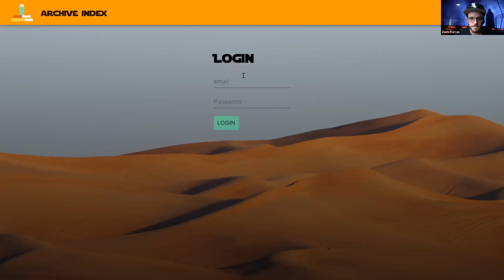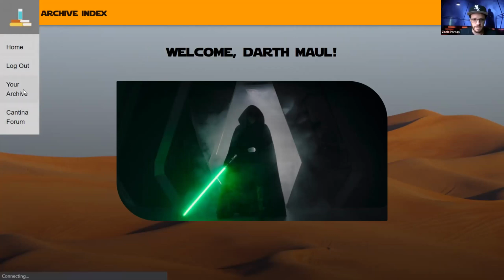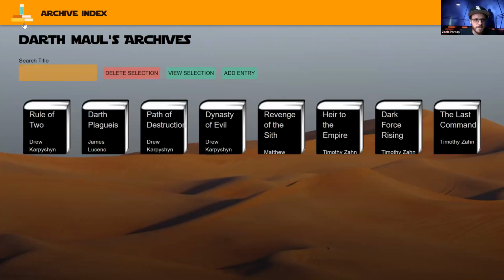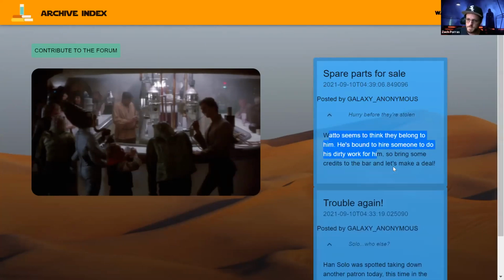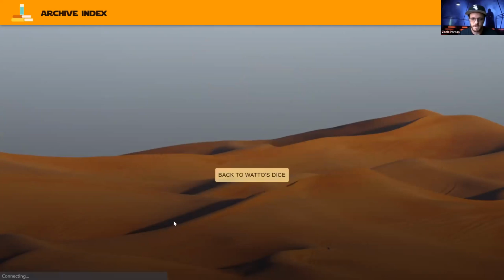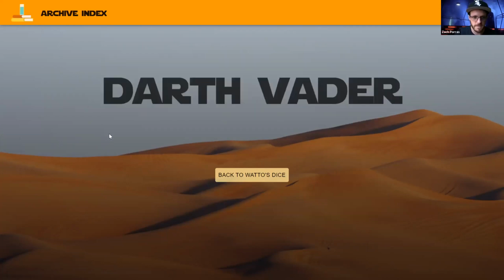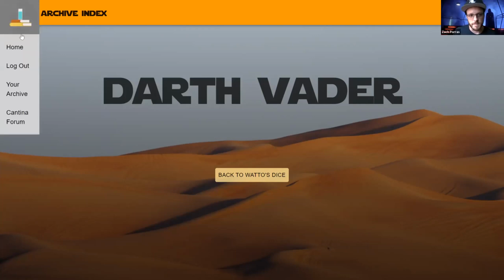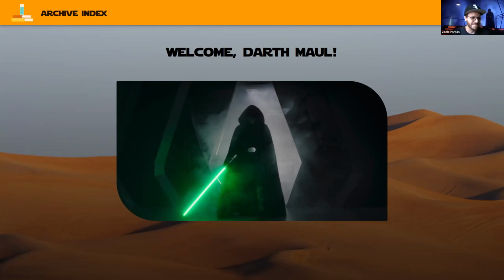Full-Stack React & Flask - Mos Eisley Archives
This is a presentation delivered for Coding Temple. First half is my introduction & site walkthrough, followed by a Q&A session from my peers.

***This project is for development & educational purposes only***

Thanks for visiting! Please let me know if you have any comments or suggestions, and may the Force be with you!

README snip:

Mos Eisley is a spaceport city on the Outer Rim planet of Tatooine, homeworld to protagonist Luke Skywalker. Famous in the film A New Hope for the initial meeting place between Luke and Han Solo (as well as other notable characters), the Mos Eisley Cantina was home to space-farers and scoundrels alike.

This application aims to mimic a sort of digital forum and database for patrons to share messages about the happenings around the cantina, but also offers realistic usability to the user (that is, the real humans accessing this page, not just fictional) by allowing access to a database in order to store favorite Star Wars novels with various book details attached. Basic authentication and a fun side game with a local parts merchant make for an interactive and also functional hub with plenty of touches straight from the saga.